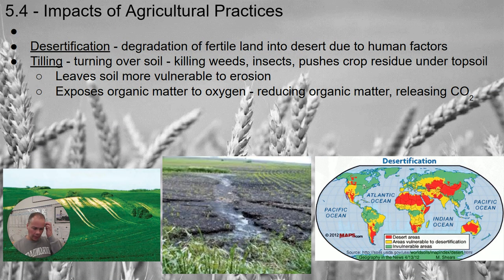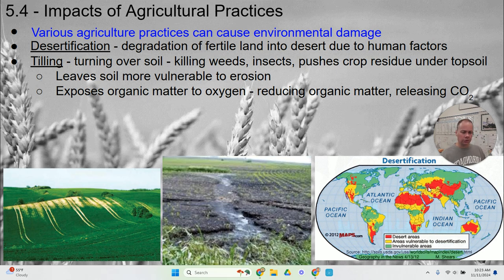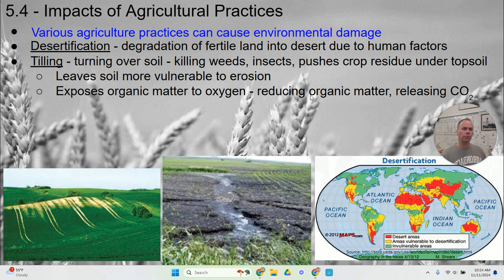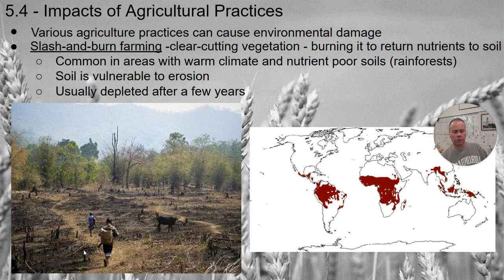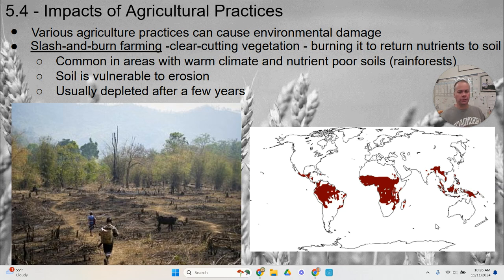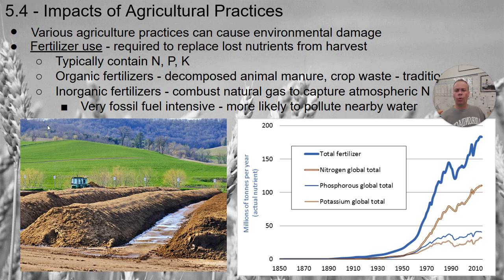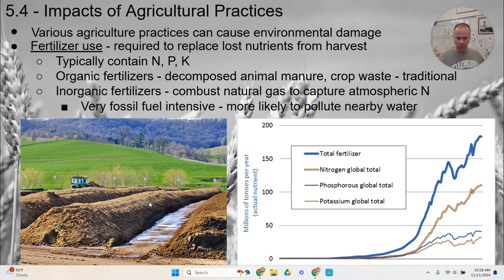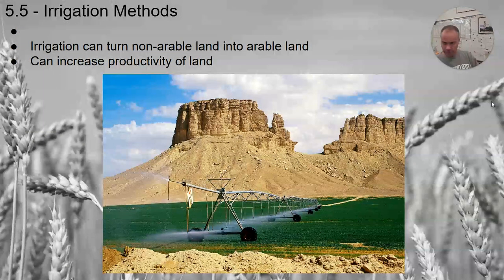APES - 5.4 - Impacts of Agricultural Practices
In this AP Environmental Science video, we discuss some of the environmental impacts of modern agricultural practices.